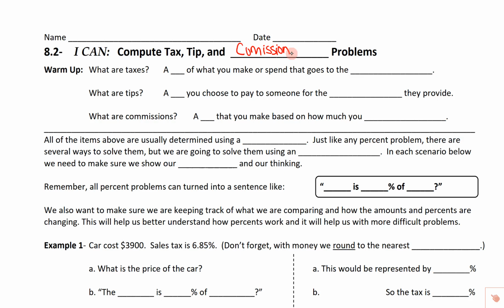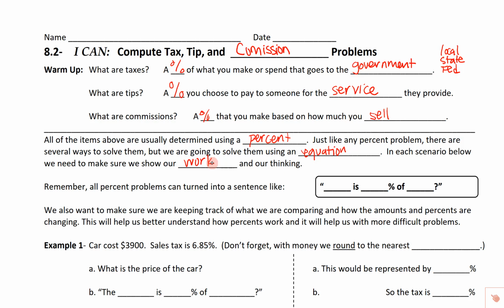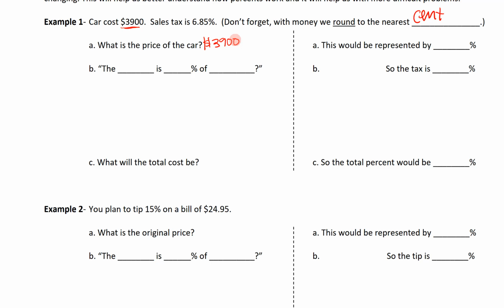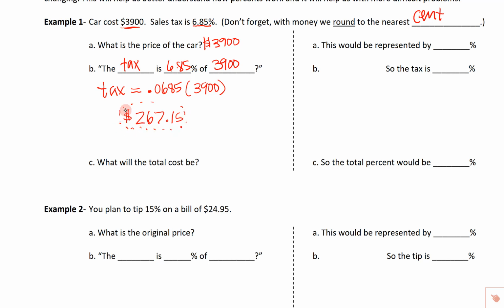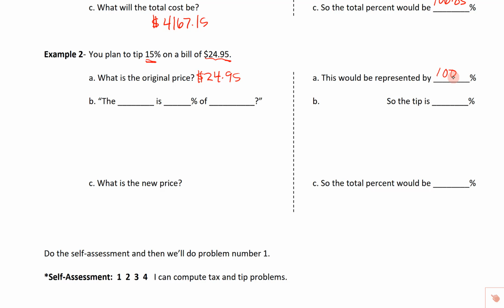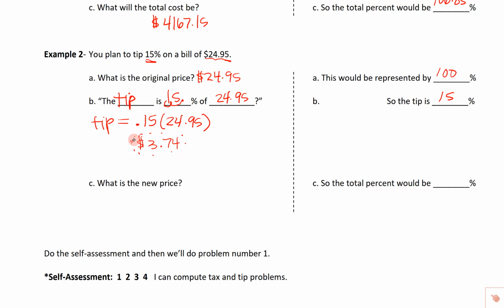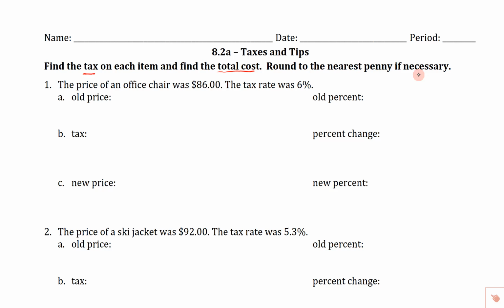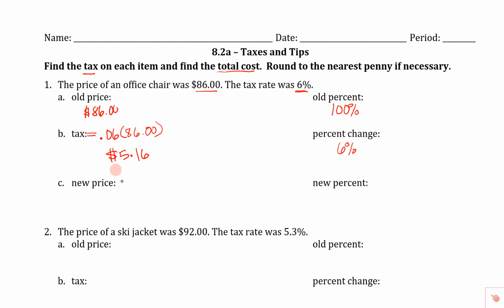8.2 Taxes, Tips, and Commissions (Part 1)